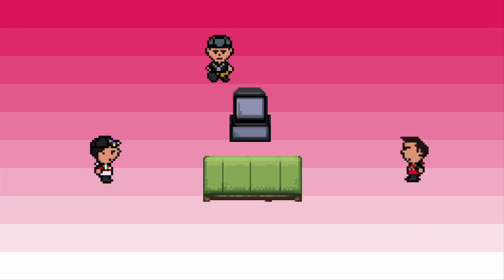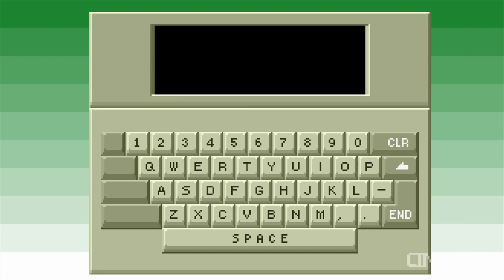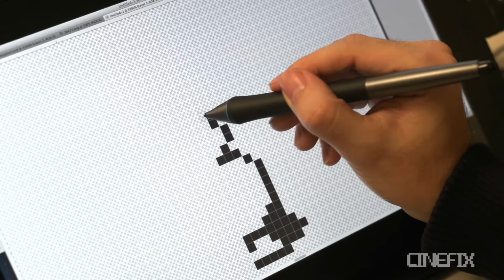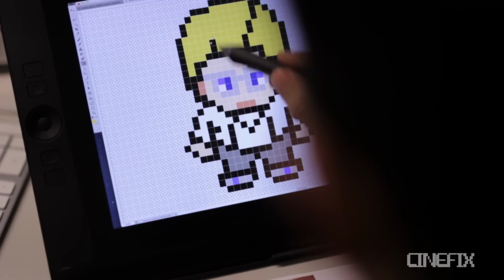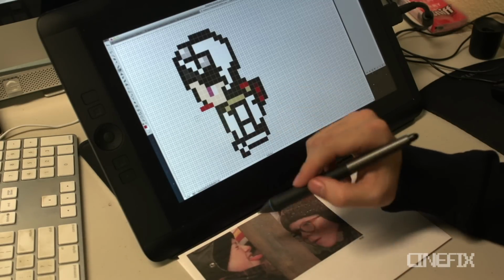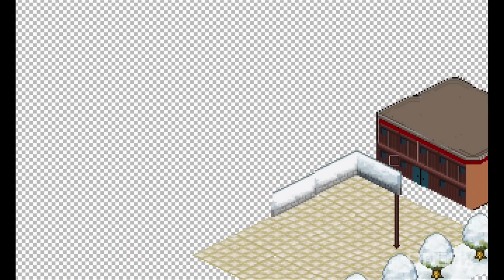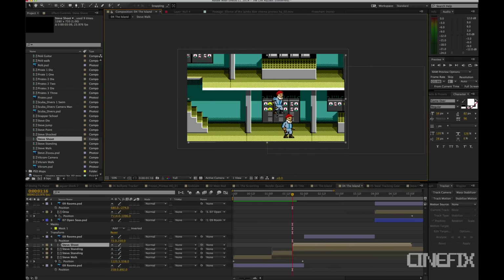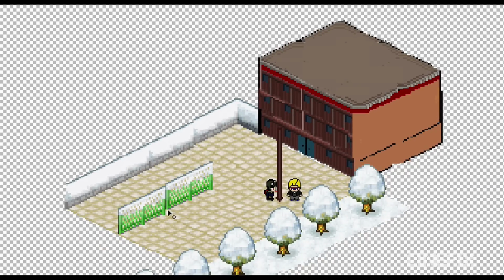8-Bit Cinema Behind the Scenes: We answer your questions!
CineFix presents a look BEHIND THE SCENES of 8-Bit Cinema, where we'll show you how we gamify your favorite movies, and answer some viewer questions!

Take a look at how 8-Bit Cinema goes about retelling your favorite movies are retold via old-school 8-bit game tech. And sometimes 16-bit game tech. No quarters or controllers required!

Creator/Director David Dutton takes you inside the 8-Bit studio to show you how they design the characters, make 8-Bit music out of famous themes, and give you a sneak peek at next week's episode!

8 Bit a.k.a. the third generation of gaming started in 1983 with the Japanese release of the Nintendo Family Computer and Sega. What was your favorite episode of 8-Bit Cinema? What movie should we "gamily" next?

8 Bit a.k.a. the third generation of gaming started in 1983 with the Japanese release of the Nintendo Family Computer and Sega. What was your favorite episode of 8-Bit Cinema? What movie should we "gamily" next?